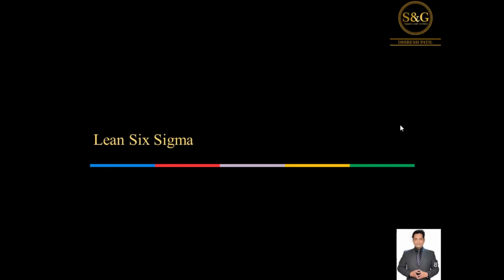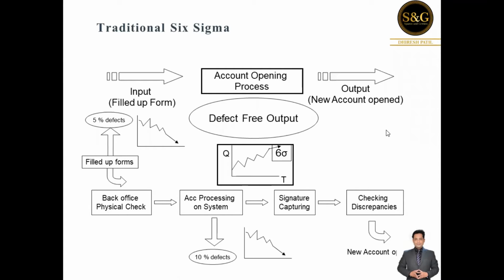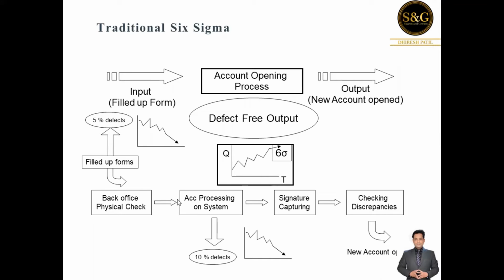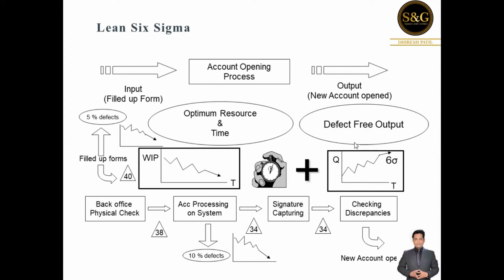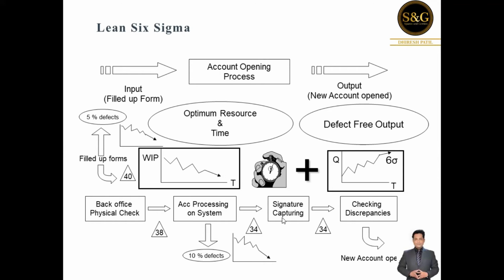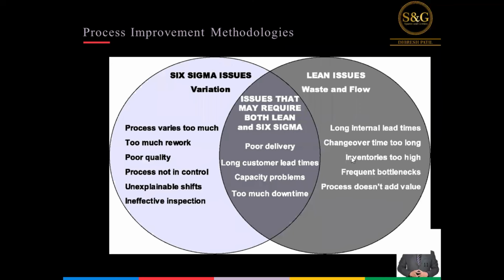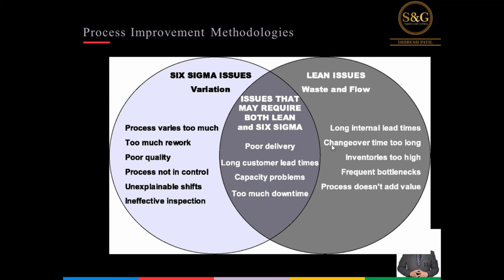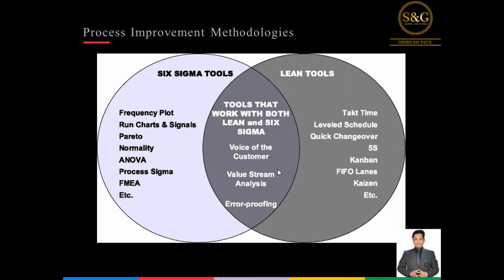3 Lean & Six Sigma Together